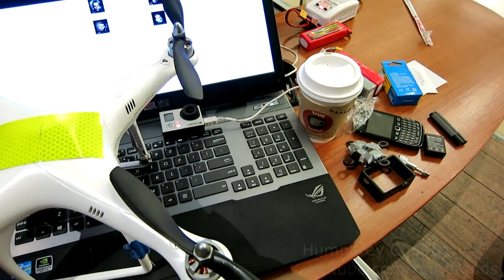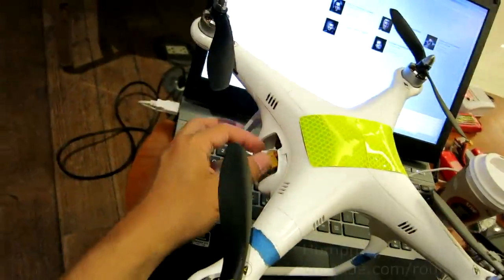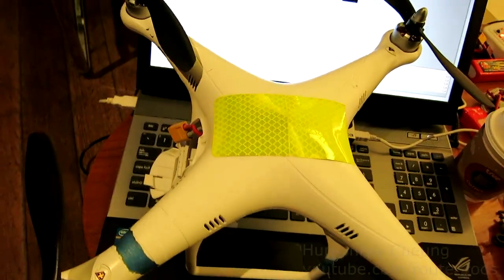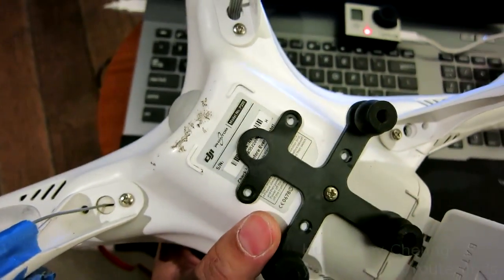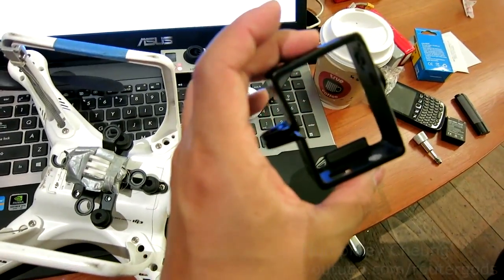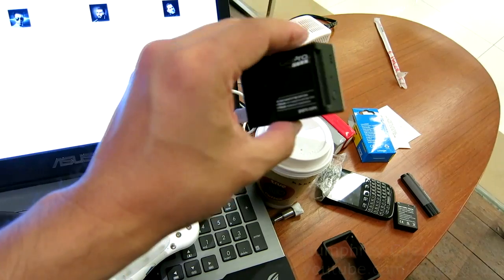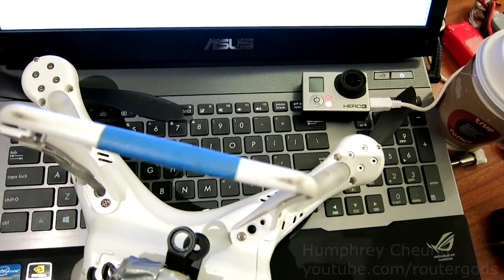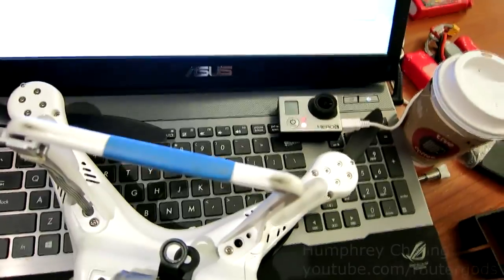Bangkok Shutdown January 20 2014 - Victory Monument drone crash aftermath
My Phantom slammed into Victory Monument at approx 2PM.. GoPro fell off and the GoPro battery popped out.  Phantom is amazingly ok with just some prop damage.